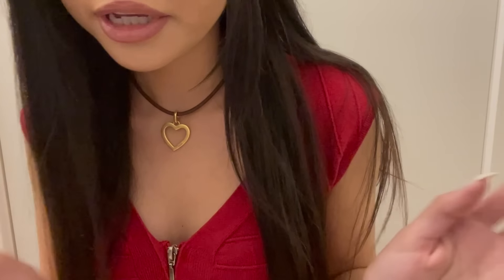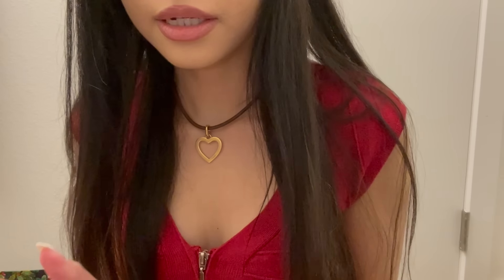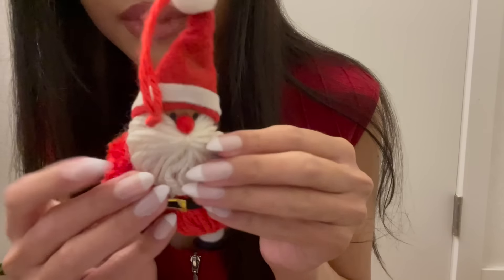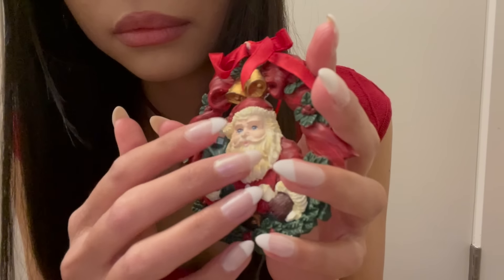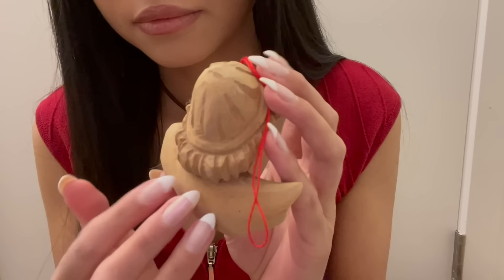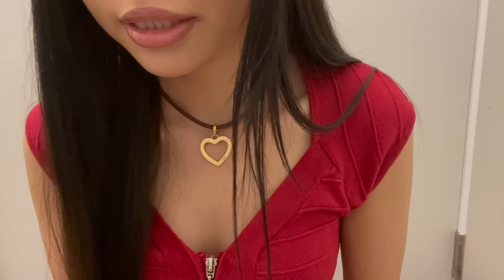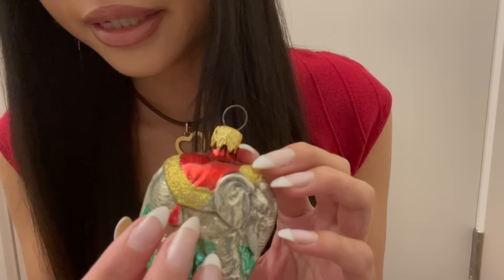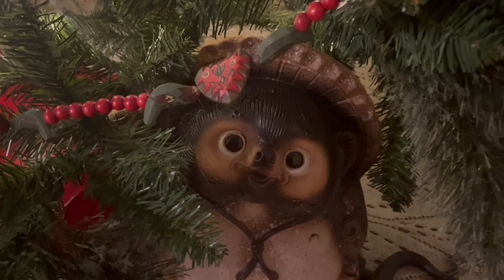🎄🍇🍋💕 whisper ASMR show and tell christmas tree ornaments & decorations ☃️❄️ happy holidays! ^^ 🎅🍪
Hello & Merry Christmas! :) this is a little show and tell of some of my Christmas ornaments. Most of these have been in my family for a long time & a few of them are just cute things I found at the thrift store:) I tried to give myself french nails with nail stickers and they are kind of messed up so try ignore that! thank you! 🤶❤❤ & sorry about the lighting I didn’t realize how bright it was until I was editing next time I will try to make it darker. I wanted to film in front of the tree but my fridge was making too much background noise. Thank you for stopping by ^^ I hope you are having a fun & cheery holiday season ☃️🩷